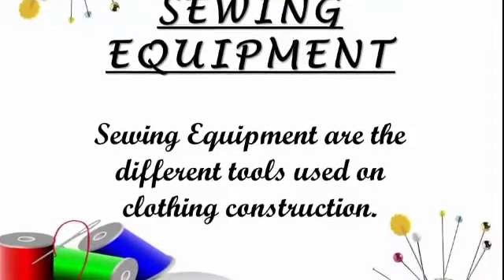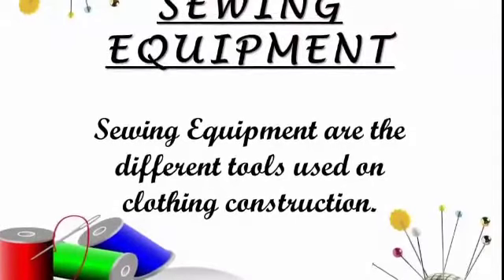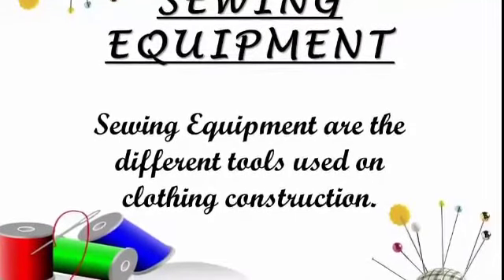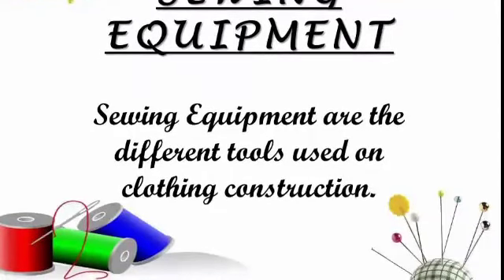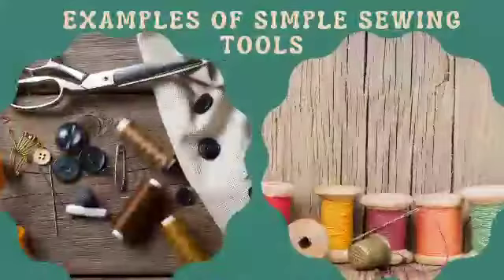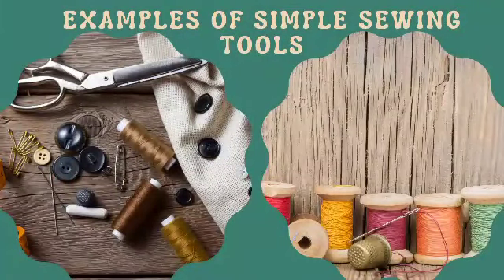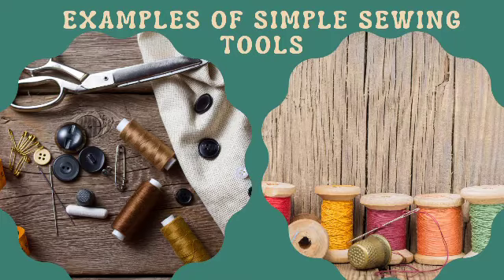SIMPLE SEWING TOOLS AND EQUIPMENT